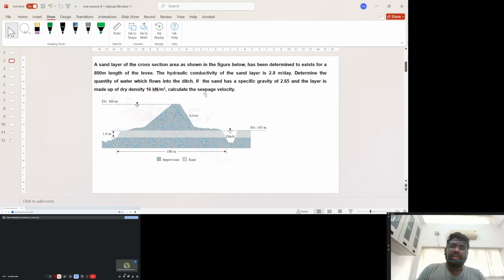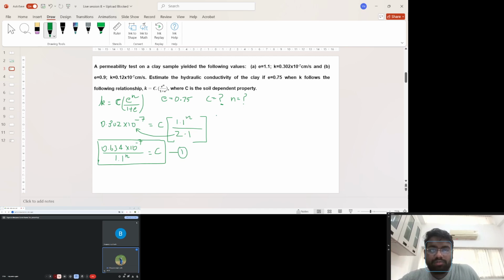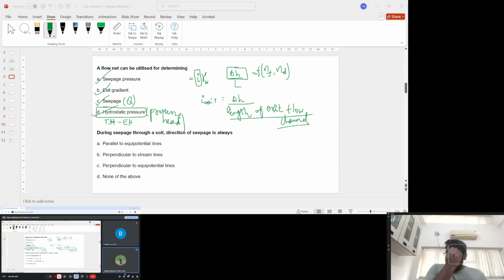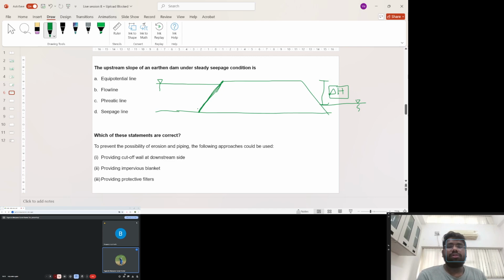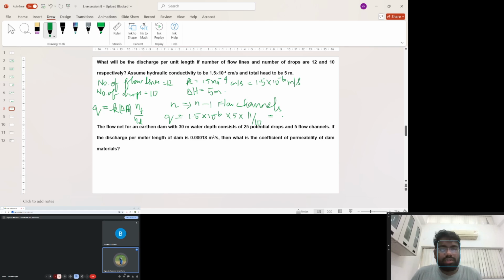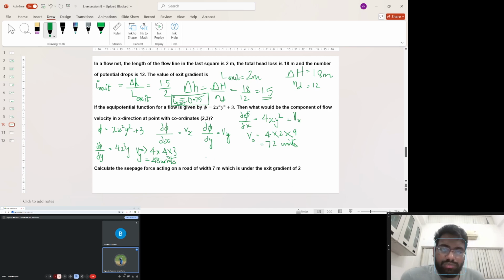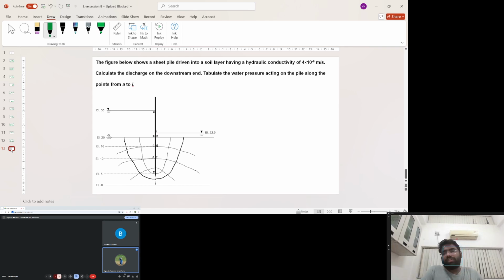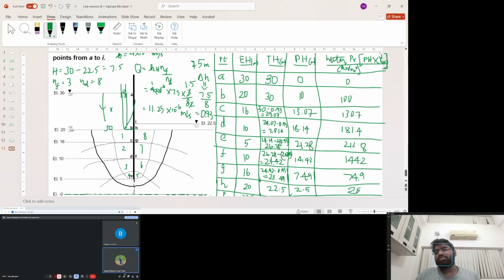Problem Solving Session 8 2025